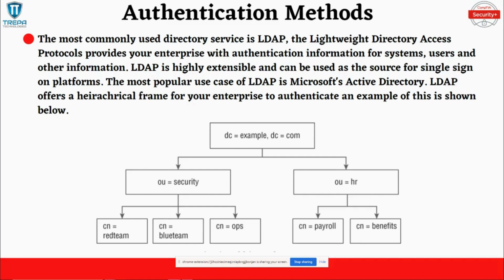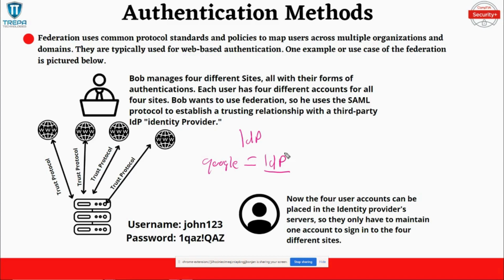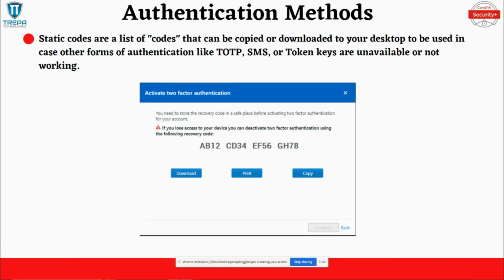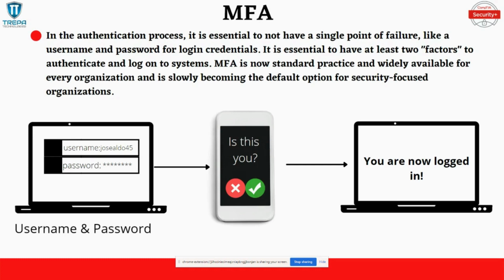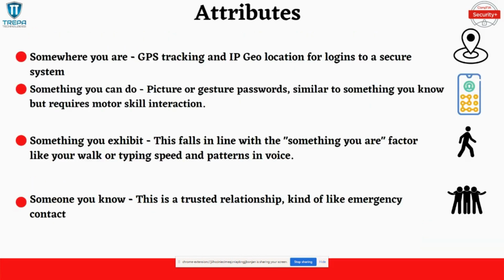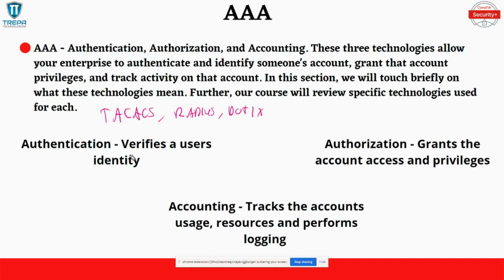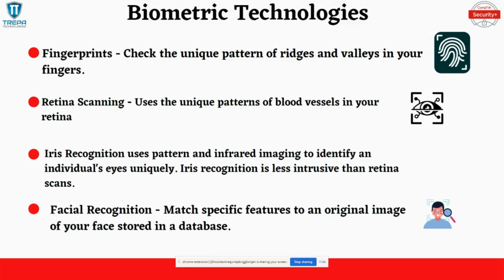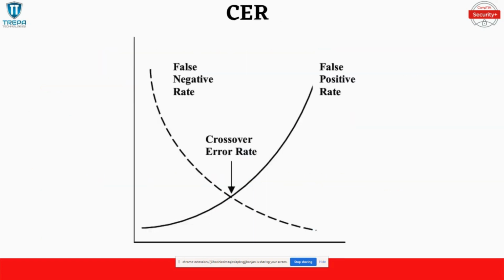Free SEC+ | Domain 2.4 - Authentication and Authorization Lesson | Full SY0-601 Course